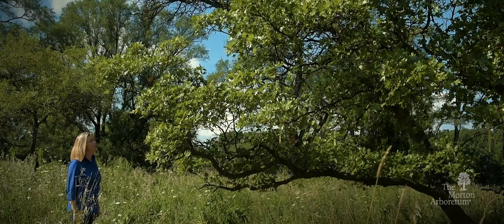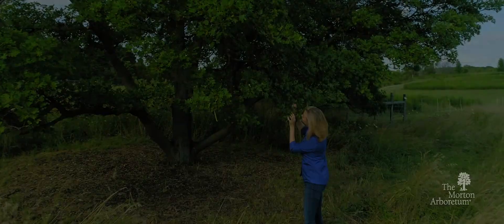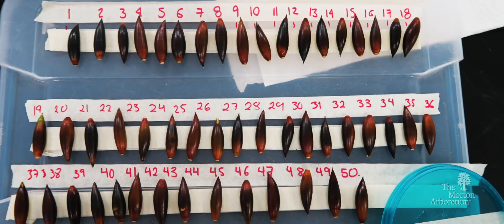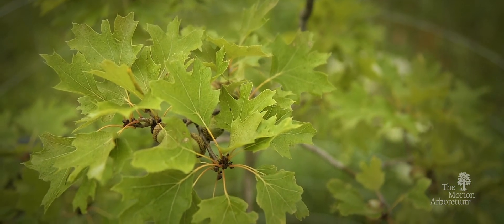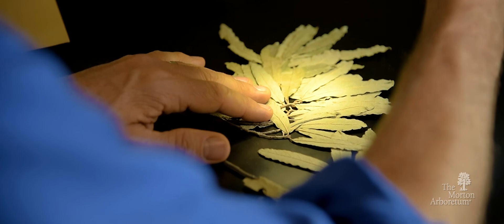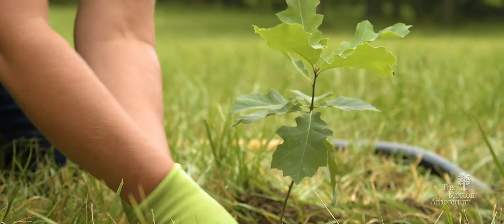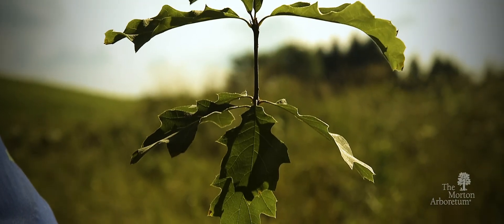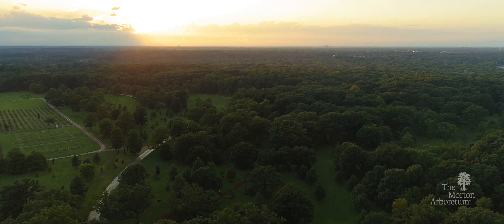Forging a Future for Oaks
The Morton Arboretum is the champion of trees, expanding scientific knowledge and engaging people to plant, protect, and care for trees in their neighborhoods and around the world. Your support helps the Arboretum secure a greener future.